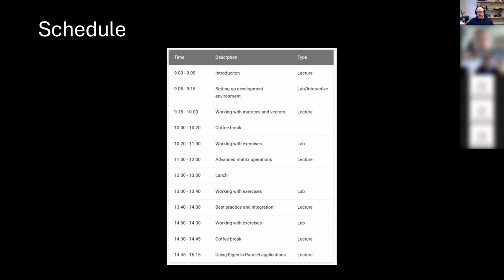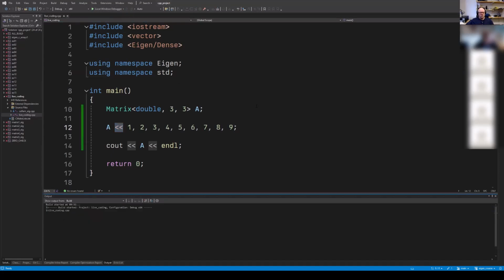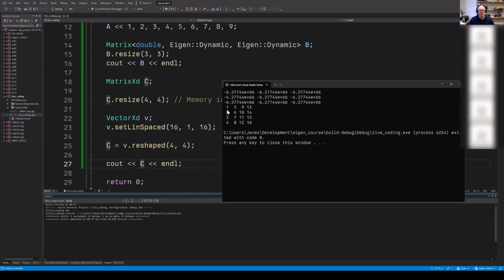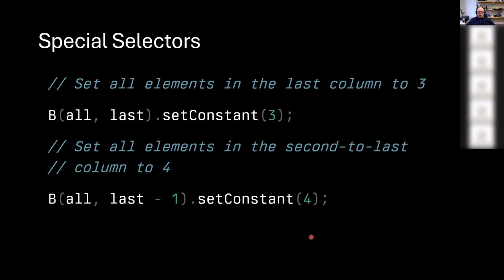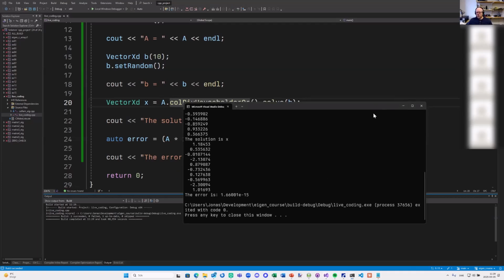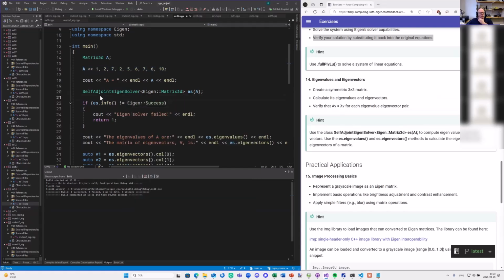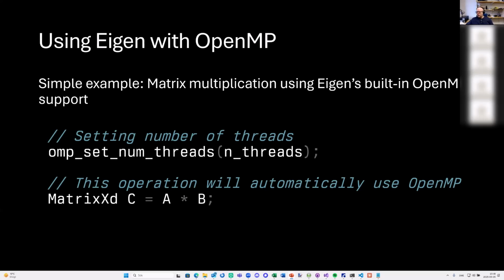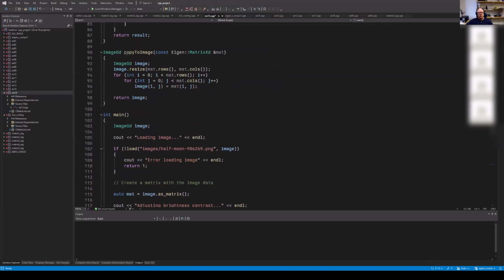NAISS Training - Array Computing with Eigen